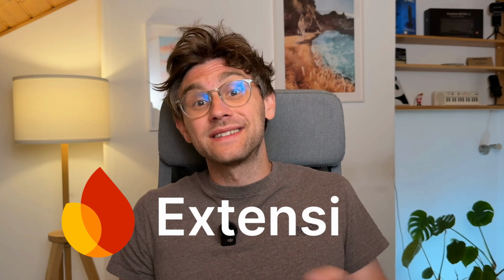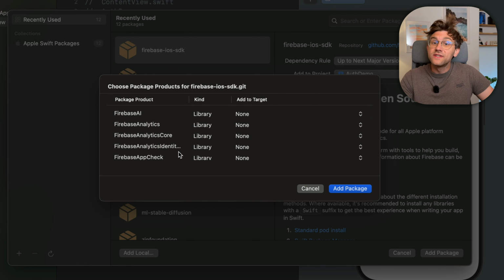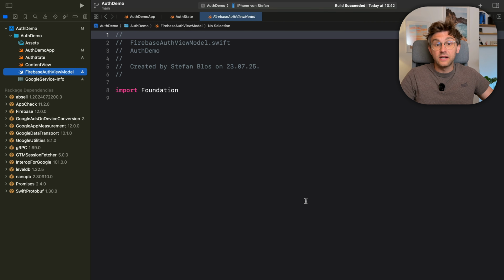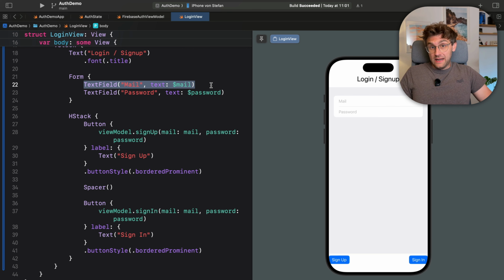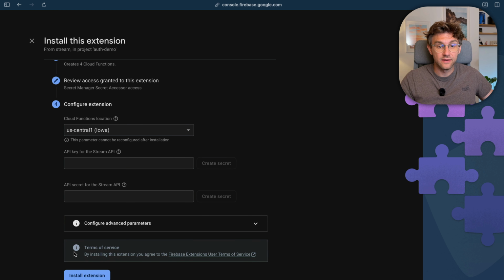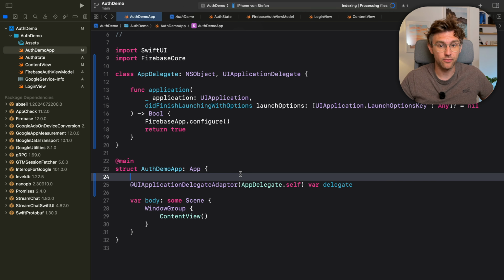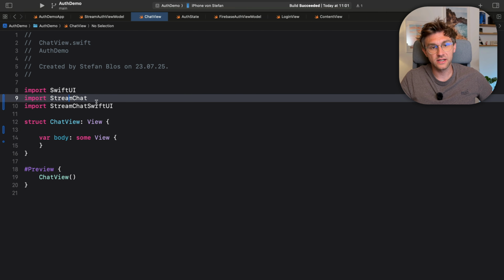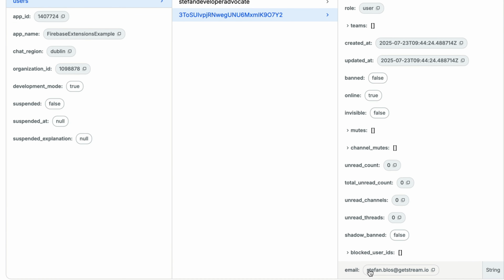How to replace a custom server with Firebase Extensions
Learn how to avoid building a custom server entirely - with the power of Stream's Firebase Extensions. We'll use them to build an iOS application with a simple Login Flow using Firebase Auth and syncing with Stream's backend. All of this while not writing a single line of server-side code.

🔗 Links

⏱️ Timestamps

0:00 Intro
1:53 Project setup
6:34 Login Flow
13:33 Extensions Setup
18:20 Stream Integration
25:13 Demo & Summary